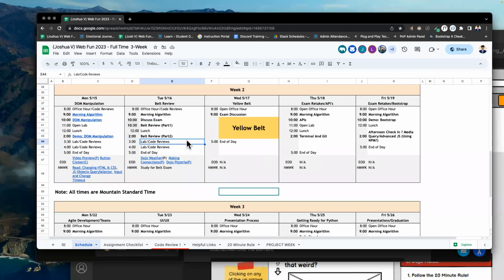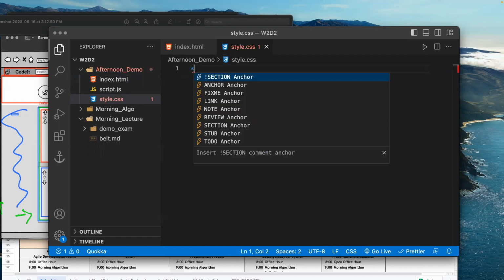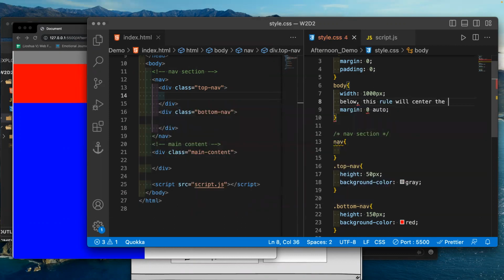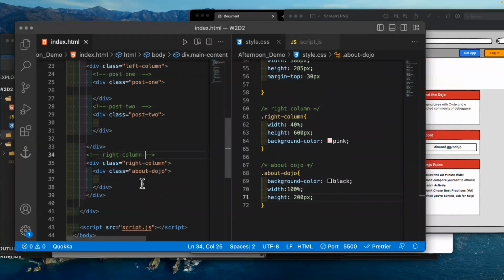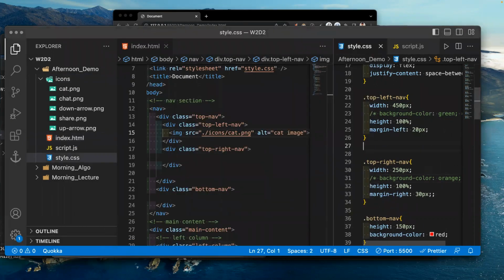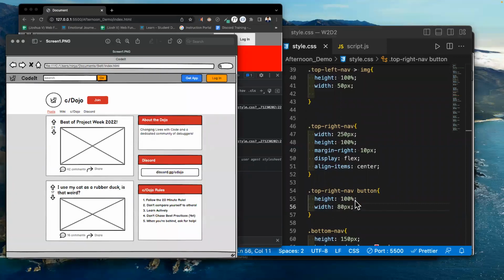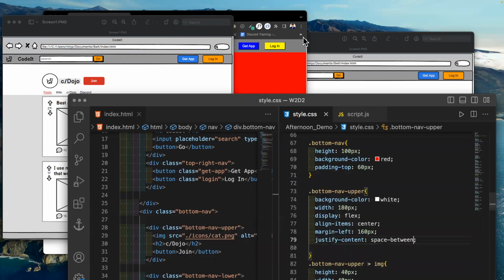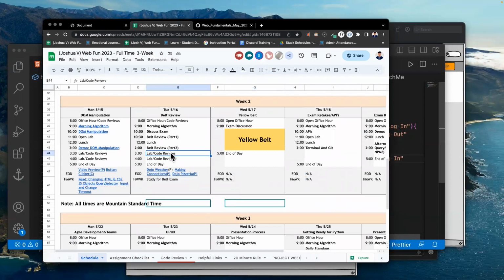Web Fundamentals May2023 W2D2 Belt Mock Exam Demo